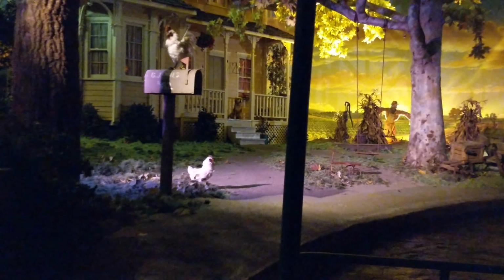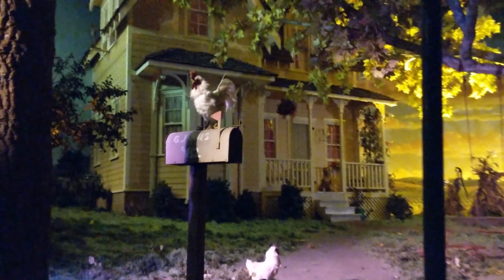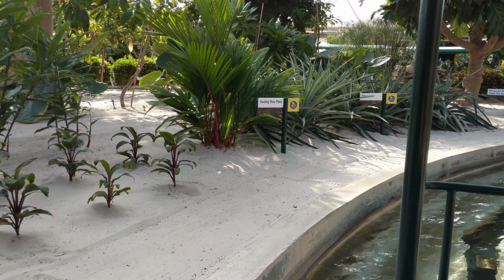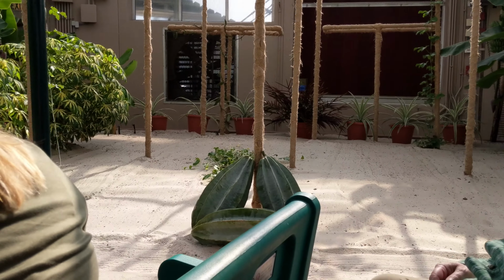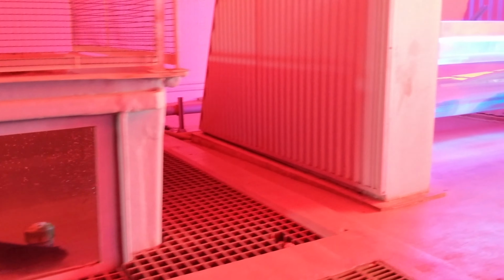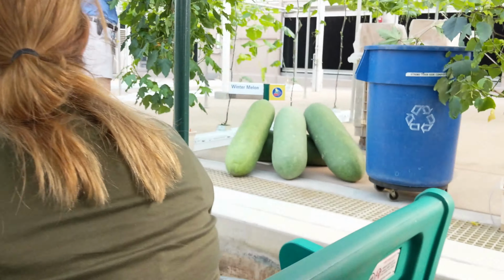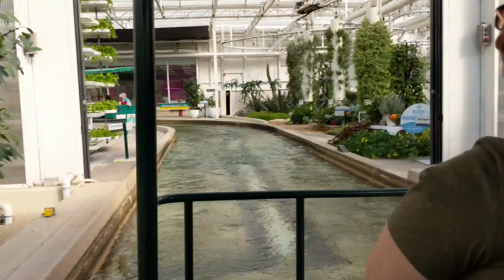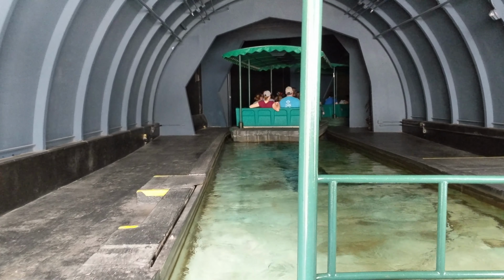[4k] Living with the Land at Disney's Epcot Center [Full Ride]